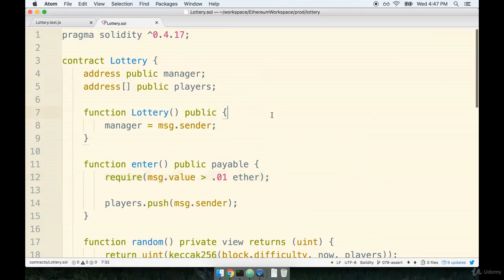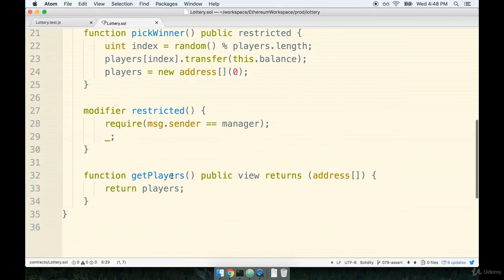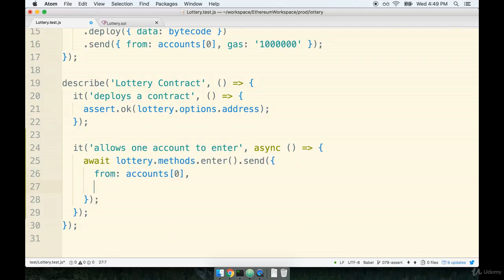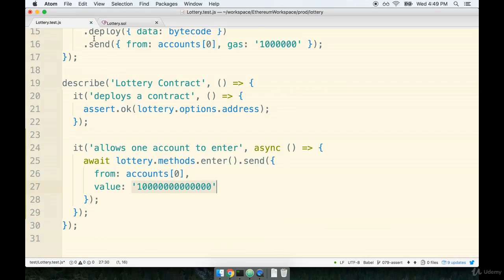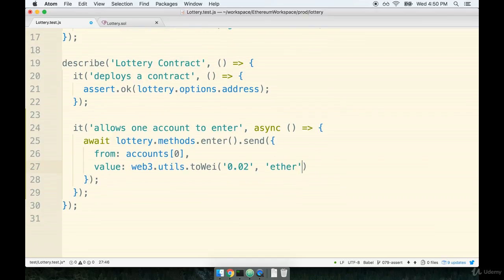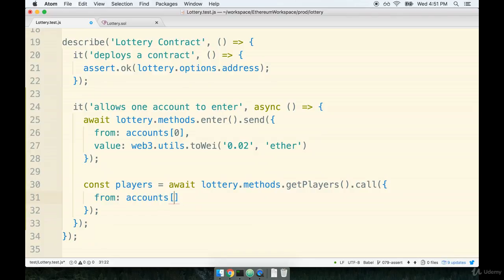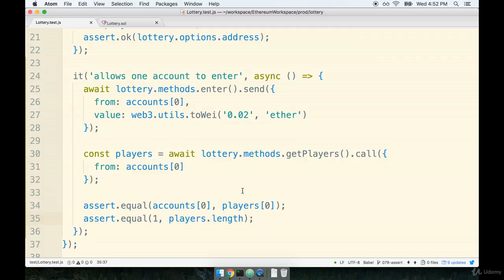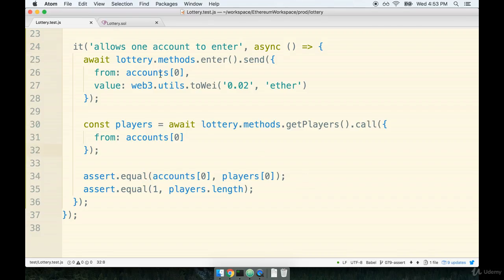79 Entering the Lottery